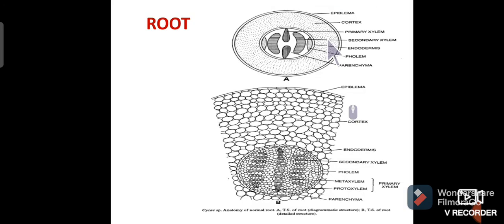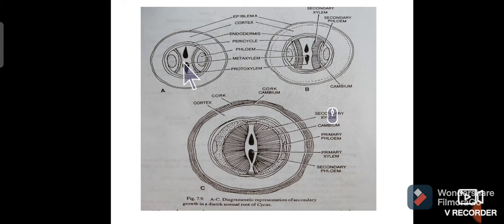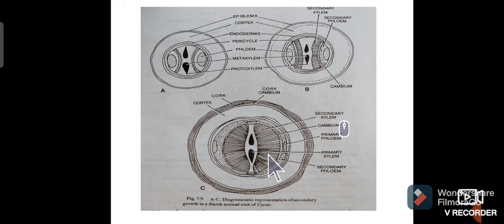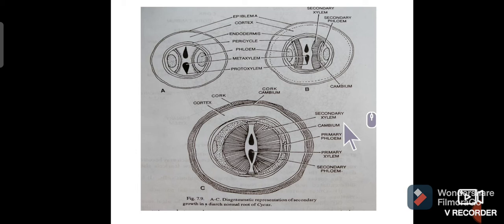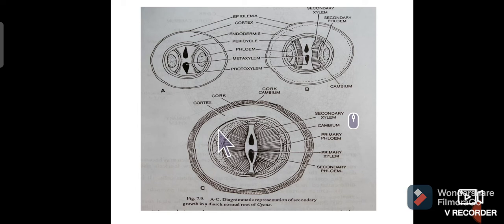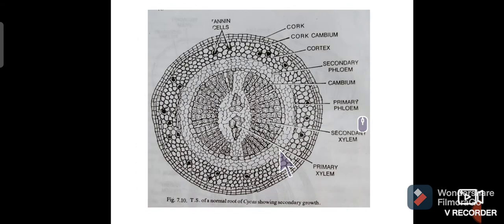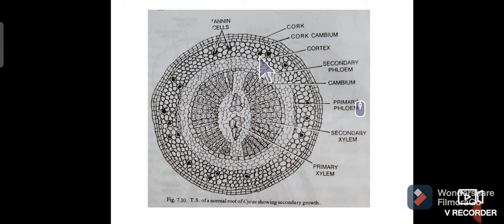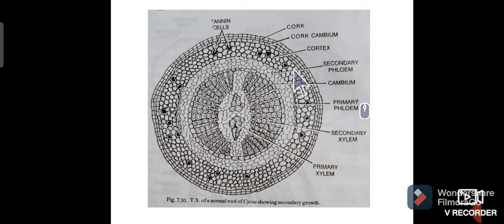Secondary growth in Root//Cycas//Gymnosperms//Botany Lectures